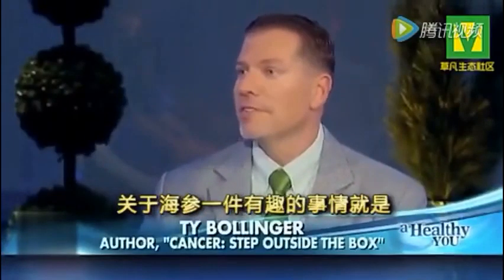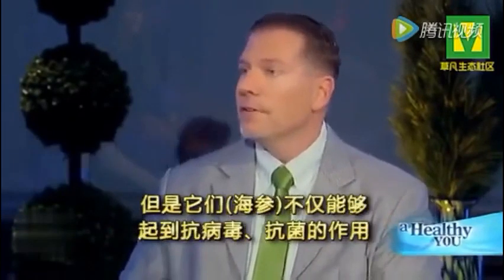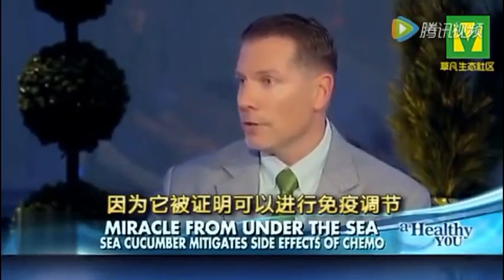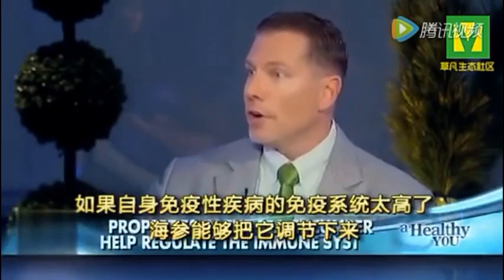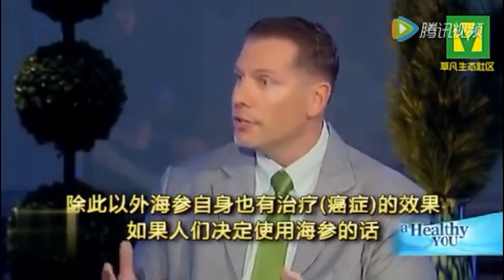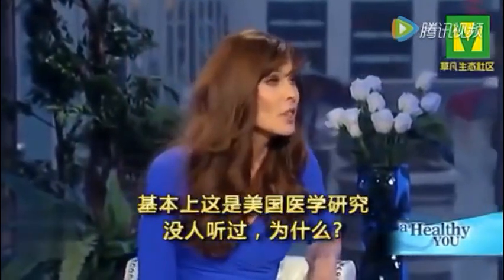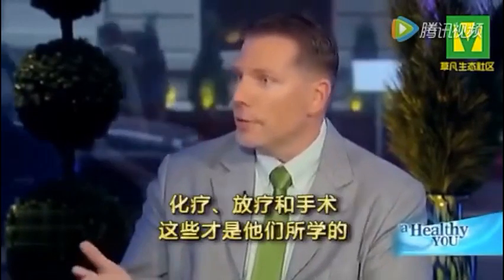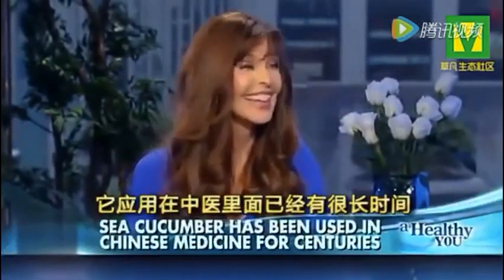饮食文化《海参的疗效》